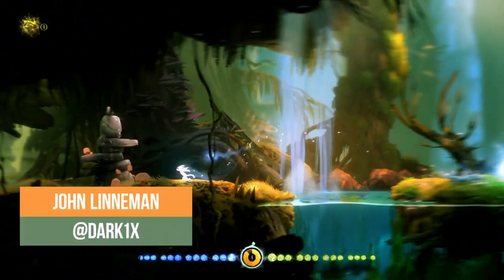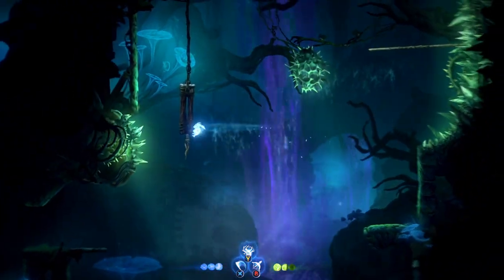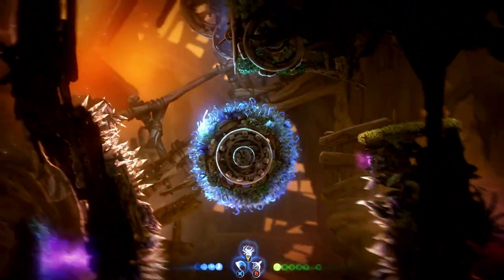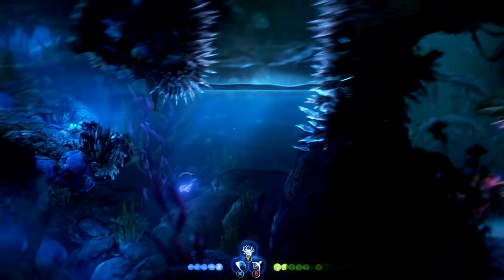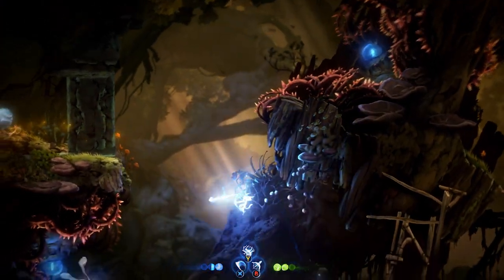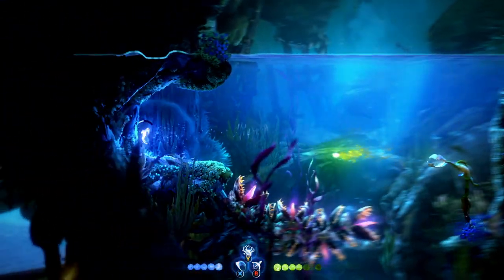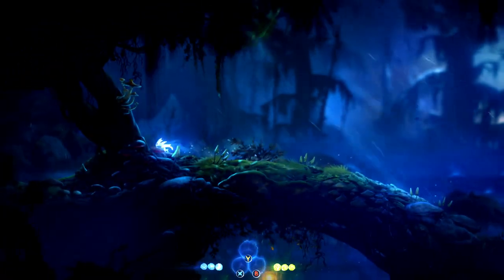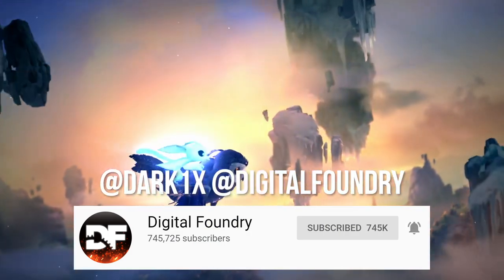Ori And The Will Of The Wisps - Xbox One/Xbox One X - The Digital Foundry Tech Review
A stunning, beautiful sequel to one of our most favourite 'Metroidvania' games of the generation, Ori and The Will of the Wisps delivers in so many ways. It's a unique experience that we highly recommend. There's just one problem...

The developer is promising performance patches - we tested the day one version: 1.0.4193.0